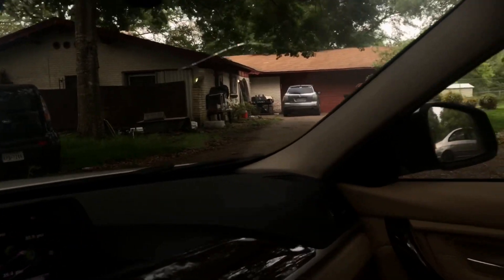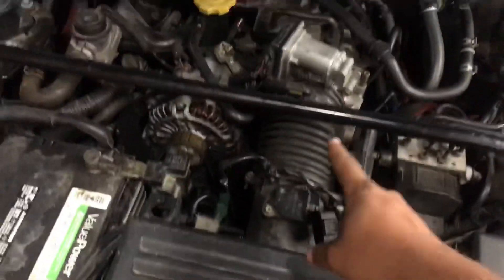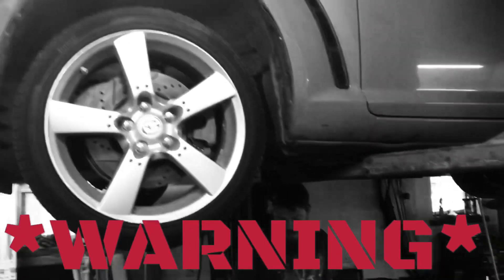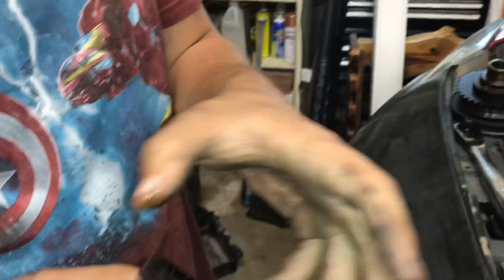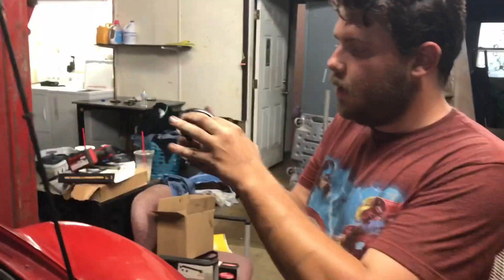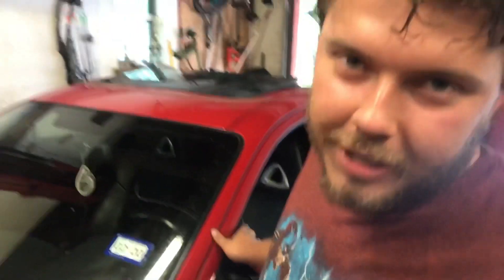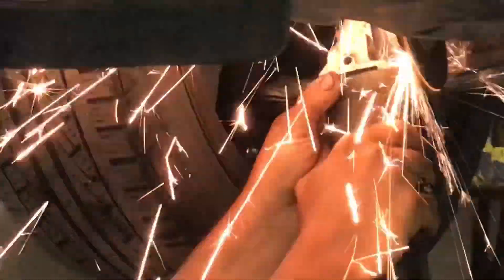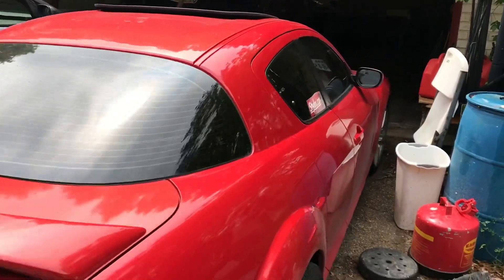RX8 Front Main Seal and Tie Rod repair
Ricer Rescue replaces the front main seal, accessory idler pulley, and repairs passenger side inner tie rod.